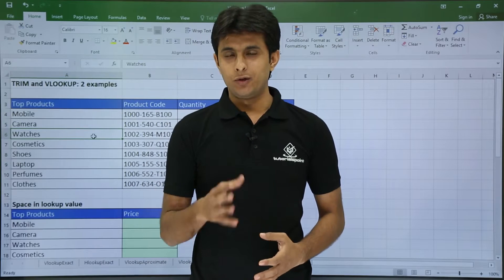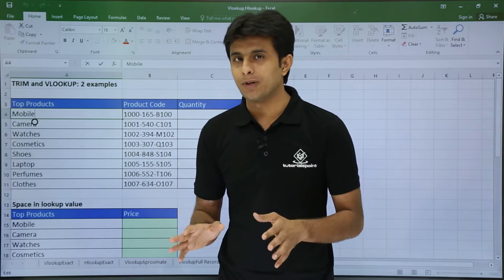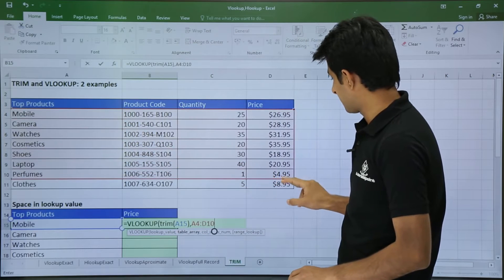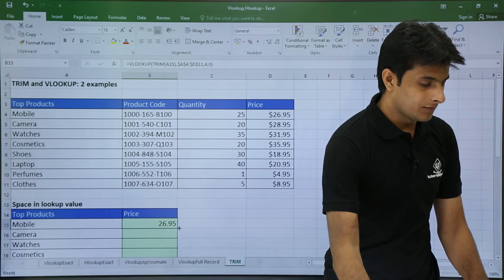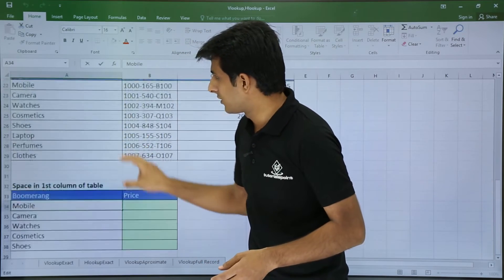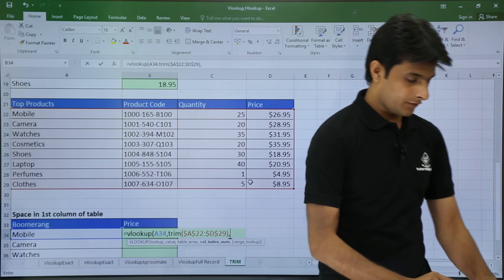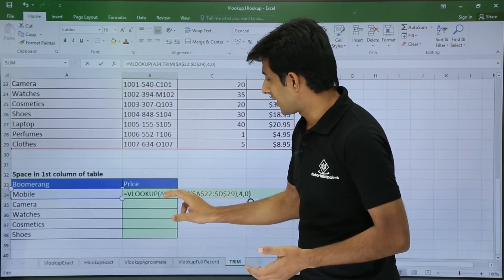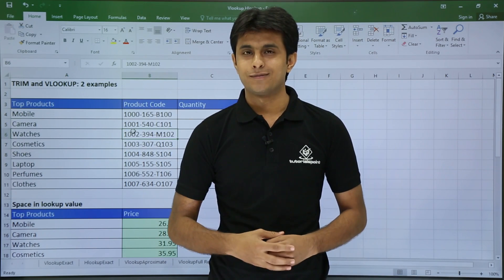MS Excel - VLookup with Trim